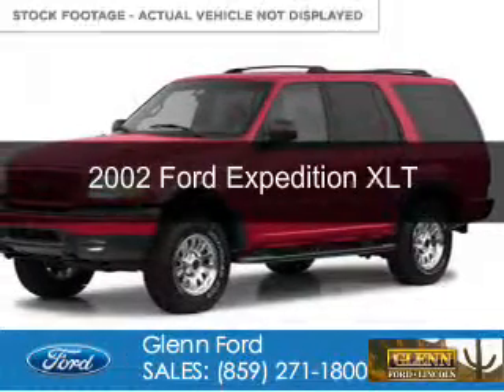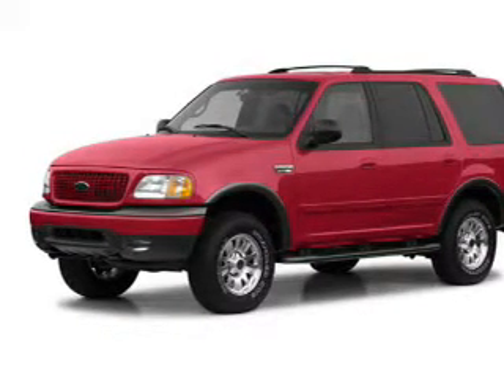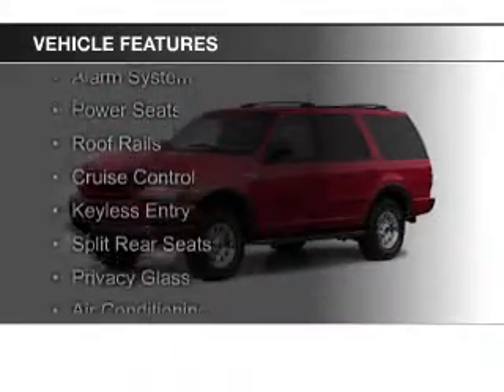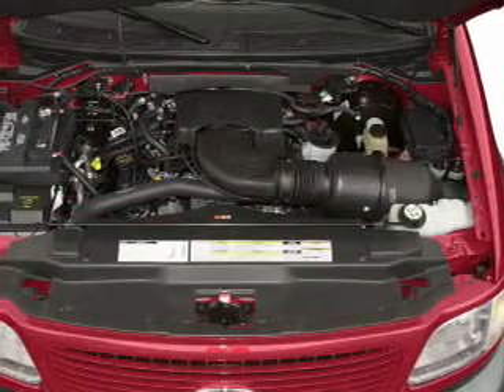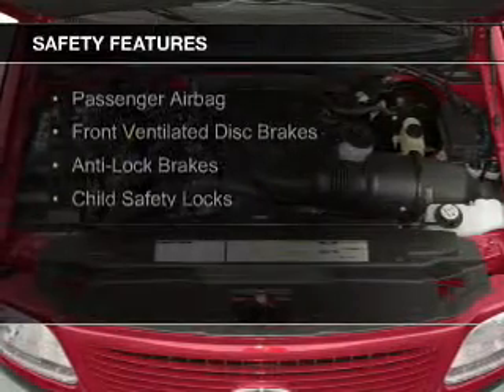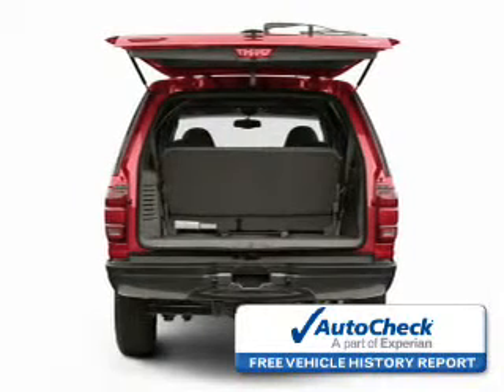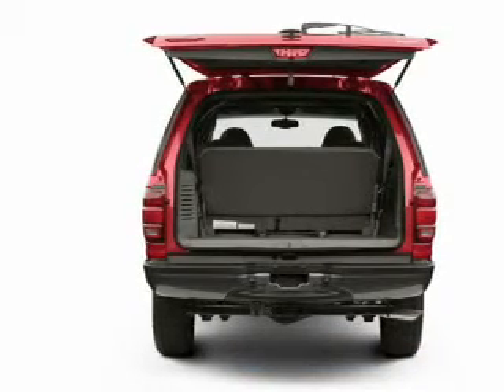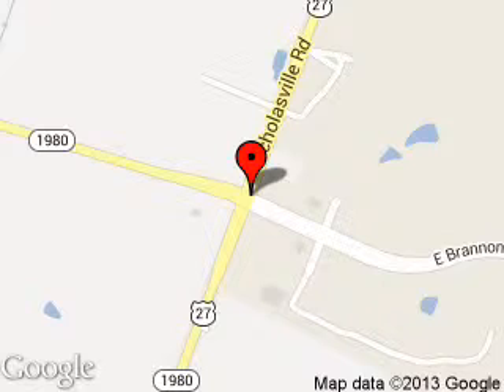2002 Ford Expedition - Nicholasville KY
Phone:
Year: 2002
Make: Ford
Model: Expedition
Trim: XLT
Engine: 5.4 liter 8 cylinder 16 valve
Transmission: 4-Speed Automatic
Color: Medium Wedgewood Blue Clearcoat Metallic
Mileage: 105000
Address:
4080 Lexington Road